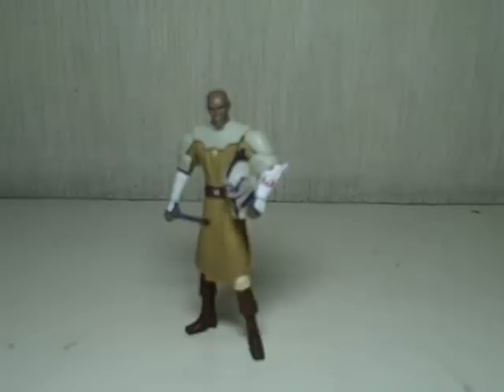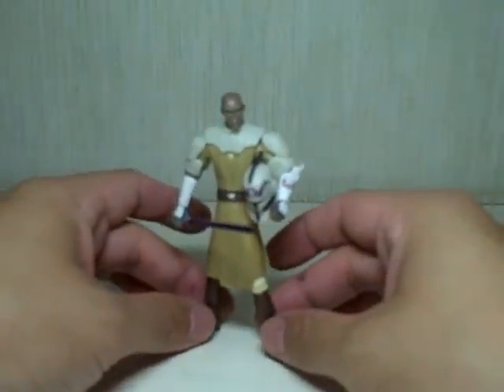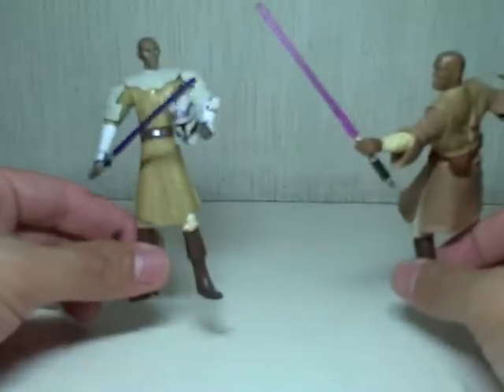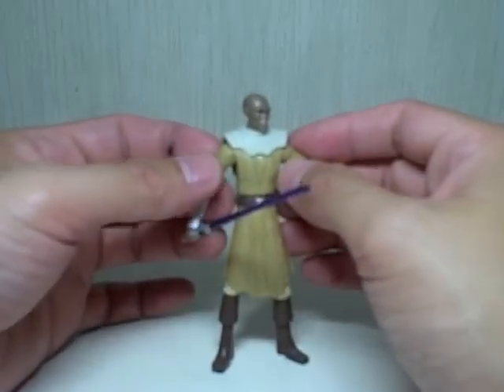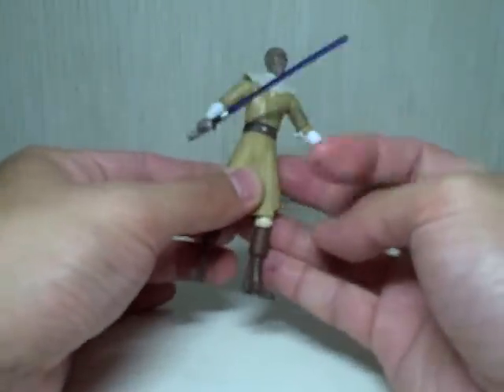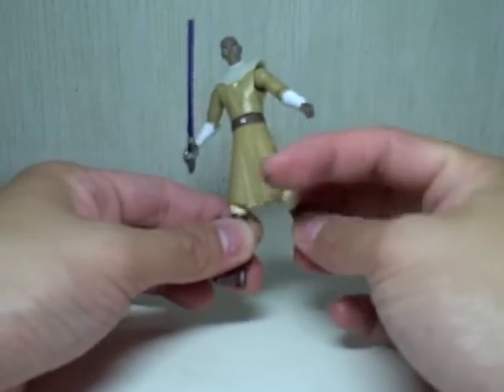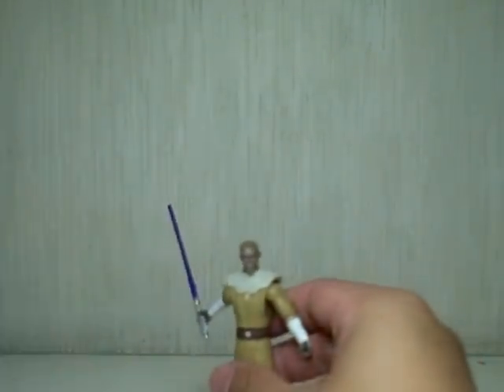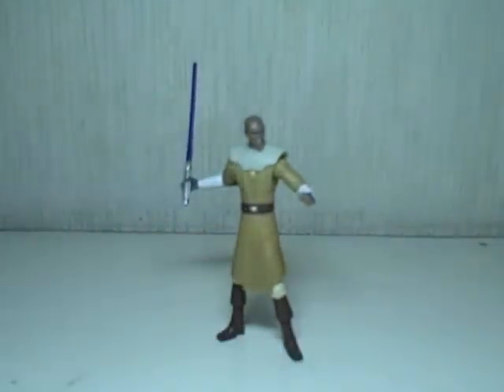Star Wars Clone Wars Mace Windu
just a brilliant figure--a must have for star wars and clone wars fans